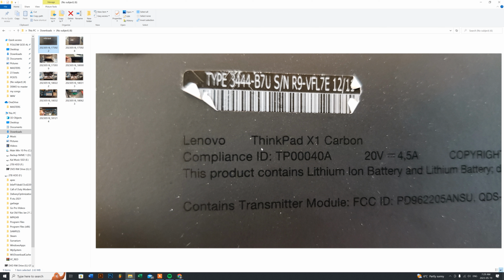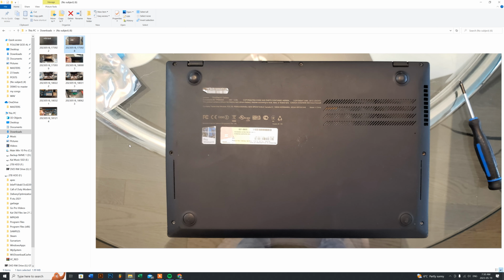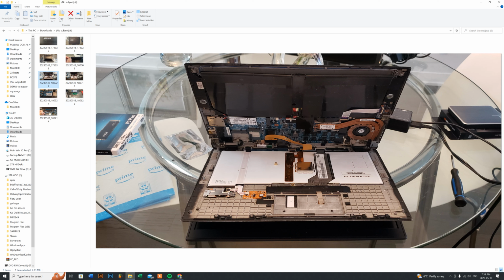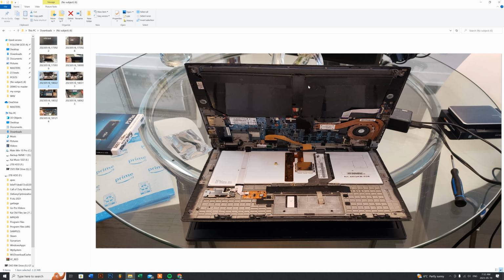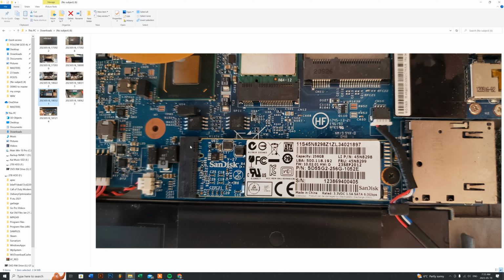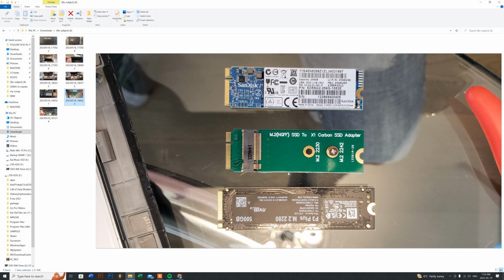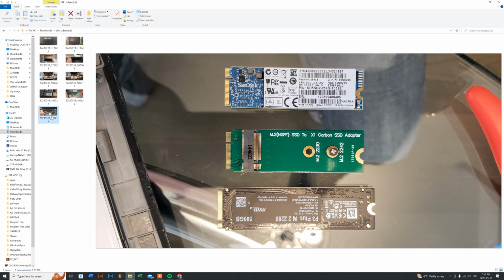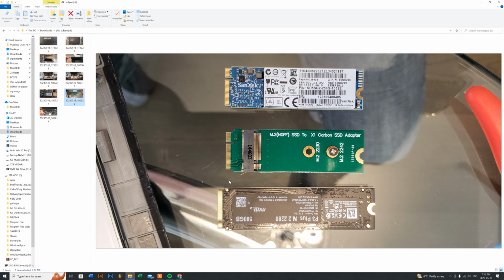Lenovo Thinkpad X1 Carbon Gen 1 M.2 SSD Upgrade & Important Things You Should Know Before Upgrading!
M.2 2230 & 2242 Adapter

2230 SSD